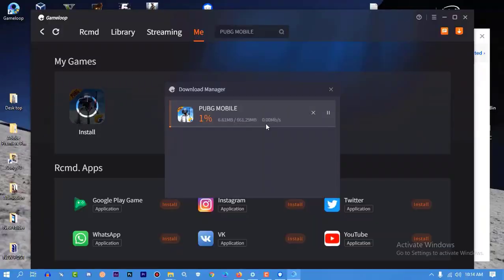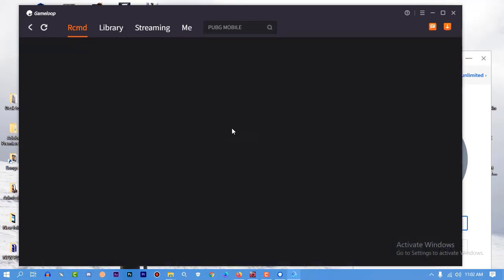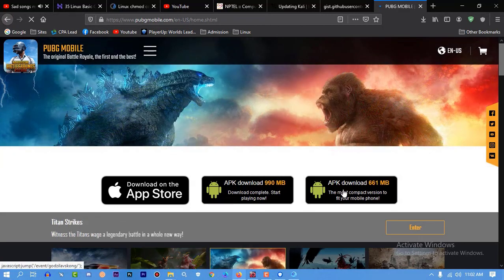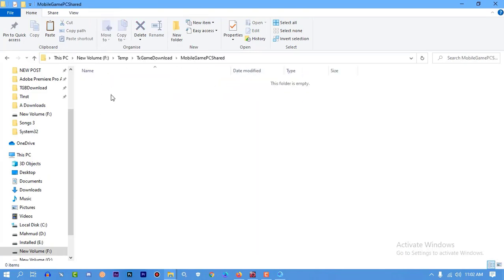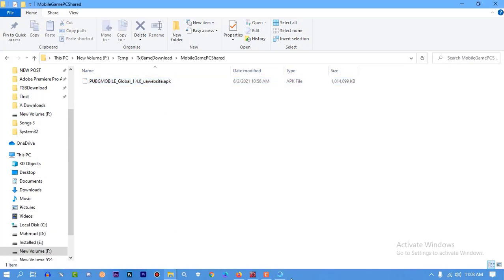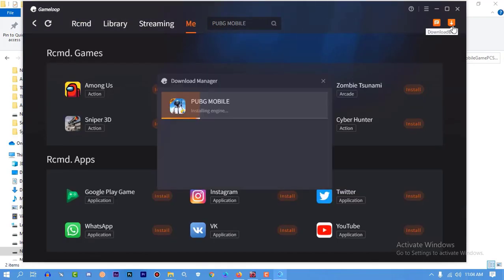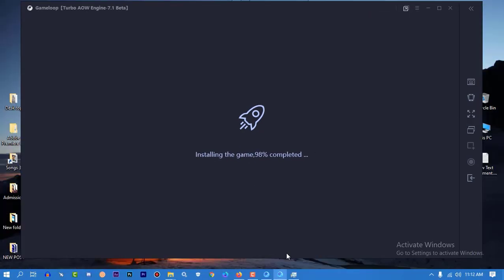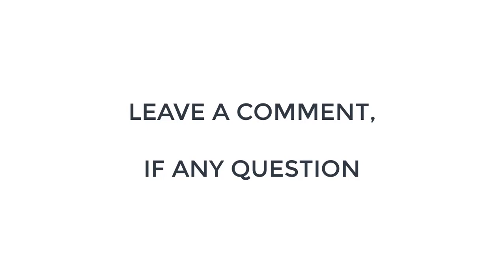How to fix game downloading failed please try again. Gameloop game downloading failed pubg mobile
In this video I have shown that how to fix game downloading failed please try again . In Gameloop game downloading failed PUBG MOBILE. Just follow the simple steps and enjoy.